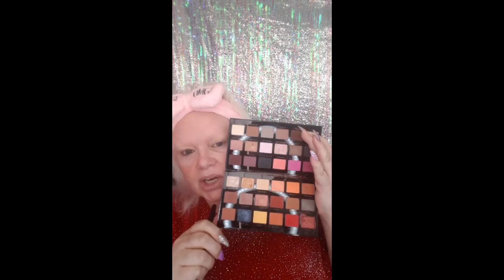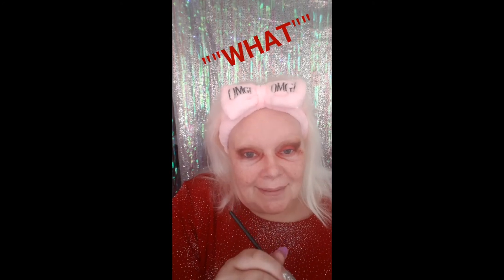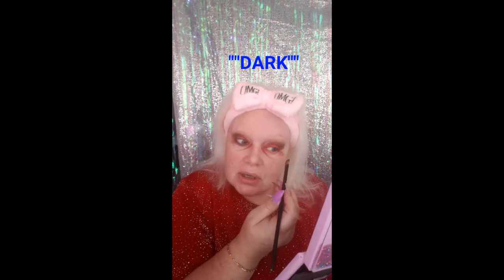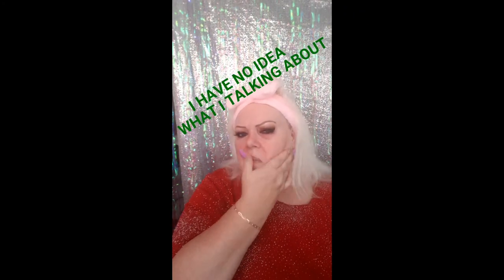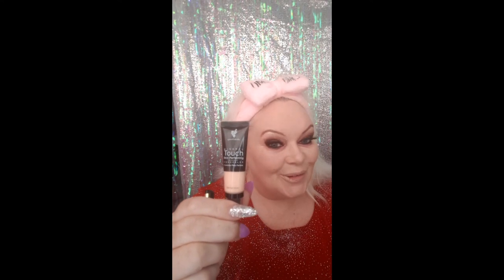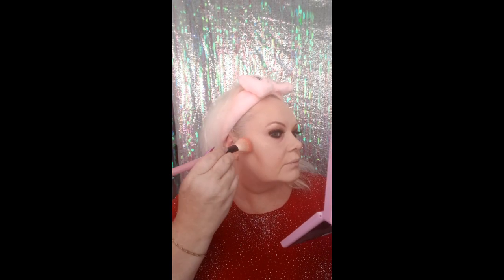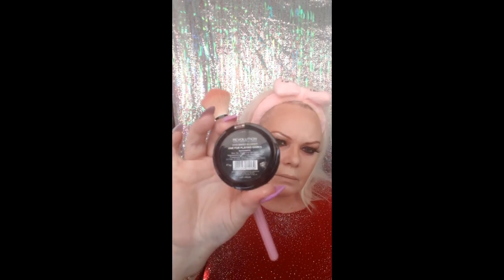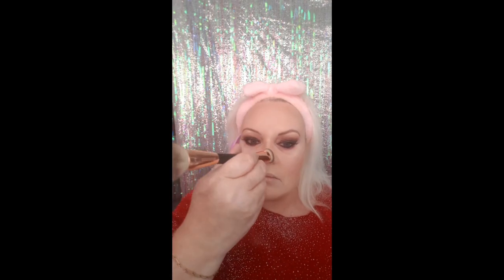"Make-up with me!!!Tutorial!!!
Hello there you gorgeous Girlies and Boyzees .
My video includes Elf Hydrating Face Primer,
Mineral Touch Skin Perfecting Concealer,
Revolution by Petra 36 Eyeshadow Palette,
Max Factor Eye Studio Lasting Drama Gel Eyeliner in 01 Black,
Milani Liquid- like eyeliner pencil,
Revolution Mono Eyeshadow in Killer!!!
Mascara by Avon 5 in one lash genius in Blackest Black,
False lashes by EBay
Foundation by Rimmellondon Lasting finish in 100 Ivory,
Powder by Rimmellondon Match Perfection in 001 Transparent,
Elf powder for eyes color Sheer 81510
Bronzer by Younique Beachfront in SUNSET,
Revolution Highlighter in Golden lights,
Revolution vivid baked Blusher in One for playing Games,
Revlon Precision Clear Lash adhesive,
Revolution Lipstick called Dare, and Fantasy Lip Topper by Revolution called Dragon!!!
Finally Setting spray by Rimmellondon Insta FIX&GO.

All Make-up used was purchased by myself,

Wherever you are Take Care of yourselves and be kind to other's.
Thank you for all your support I truly appreciate it Girlies and Boyzees Xxxx
Love ya ! 🤗❤💋💋